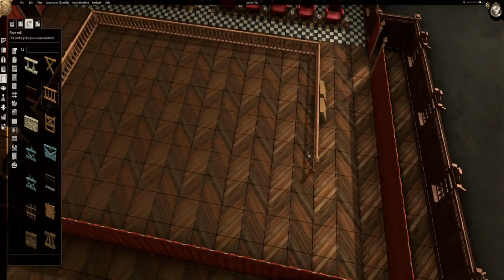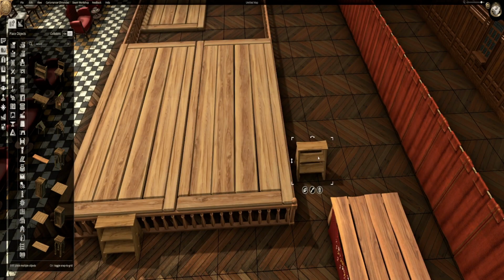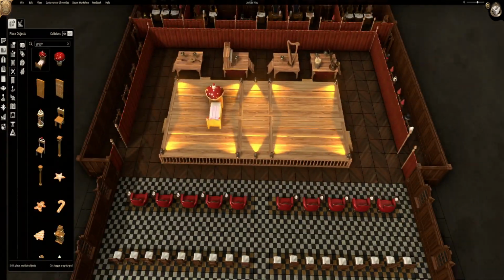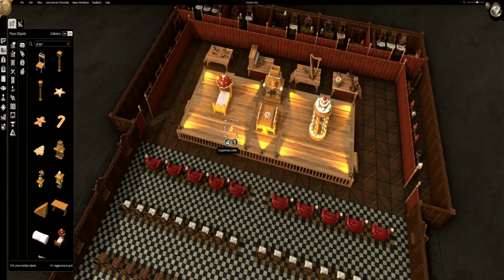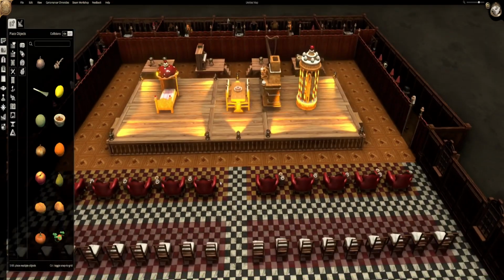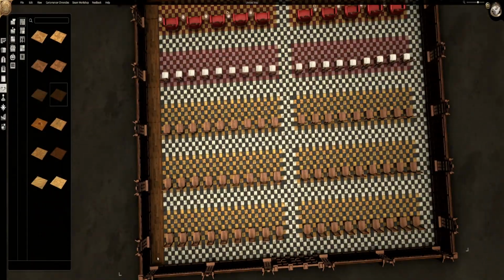Dungeon Alchemist - Theatre - TTRPG Battle Map & Encounters | CMDR_Aconite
This map was created using the popular Dungeon Alchemist software!

This could be used for all kinds of roleplay table top RPG encounters.

This video is perfect for Dungeon Masters who want to create their own custom battle maps, or for players who want to learn more about how Dungeon Alchemist works.

I hope the encounter examples we provide help to give inspiration for your own Campaign or game.
I really hope you enjoy watching.

If you would like to support us and also get access to all the maps we have made, along with updates of Loot our Labrador, or you are just amazing, you can do so over on Patreon

You can also watch us live on Twitch.
Monday, Wednesday & Friday from 6.30pm UK time.

Dungeon Alchemist
Dungeons and Dragons
Map Making
Music
Airwingmarine